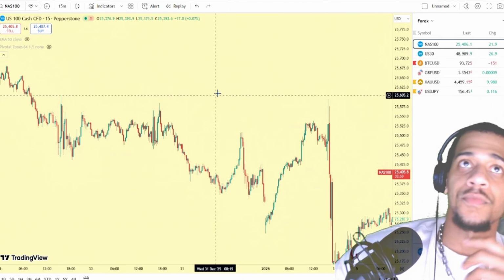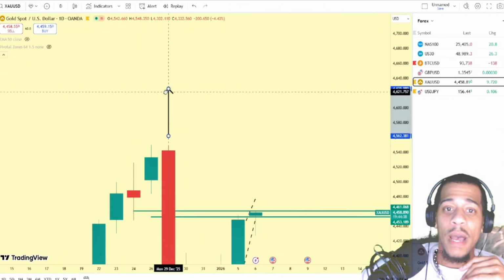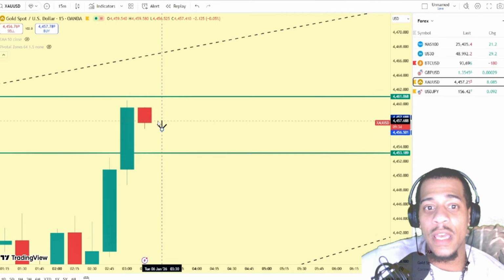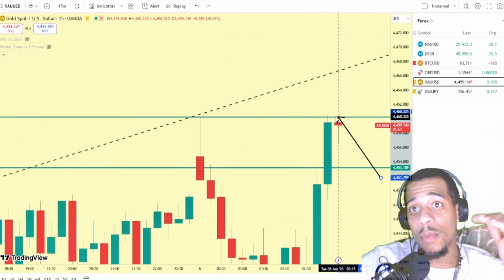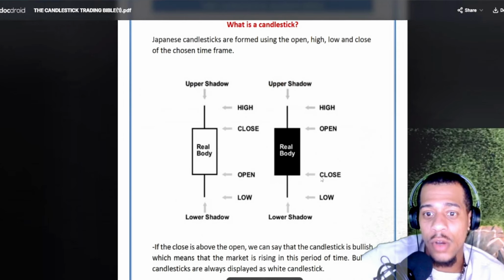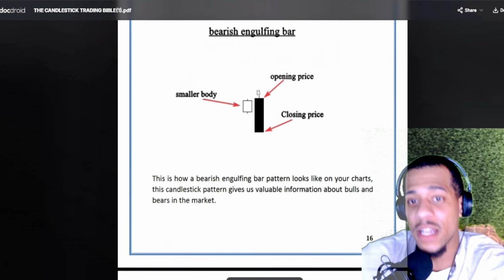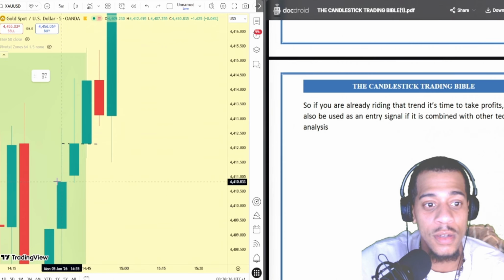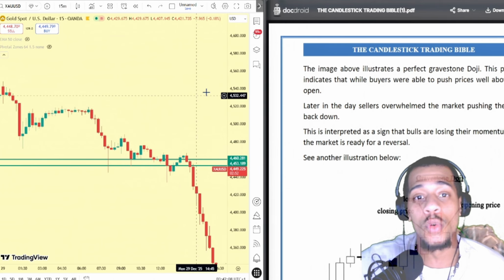The Ultimate Guide to Candlesticks for Beginners!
If you’ve ever looked at a trading chart and felt like you were reading a foreign language, you are not alone. Today, we are stripping away the complicated indicators and getting back to the absolute basics: The Japanese Candlestick.

Understanding candlesticks is the foundation of reading "Price Action." Once you understand the story these candles are telling you, you stop guessing and start trading with confidence.

In this video, we cover:

The Anatomy: Understanding the Open, High, Low, and Close.

The Story: How to tell who is in control—the buyers (Bulls) or the sellers (Bears).

Key Patterns: Spotting reversals and trends before they happen.

Whether you trade Stocks, Forex, or Crypto, the language of the market remains the same. Let’s get to work.

🔴 Catch the live trading sessions on Twitch! We go live to break down charts in real-time. Don't miss the next move.